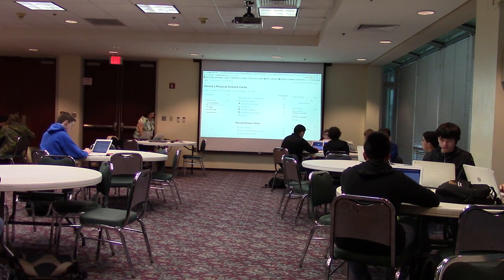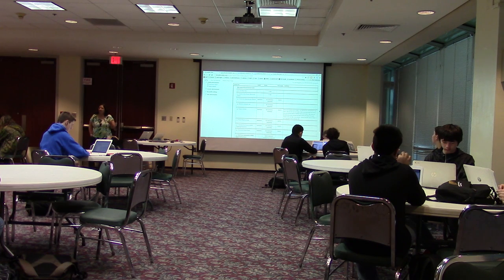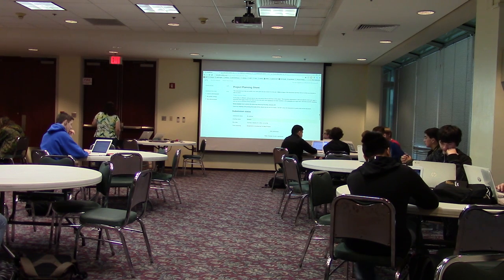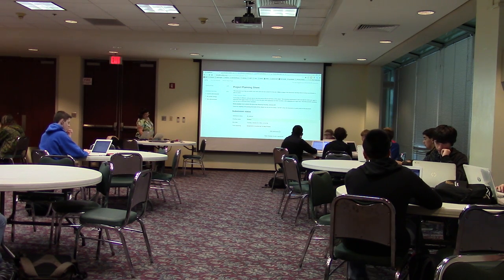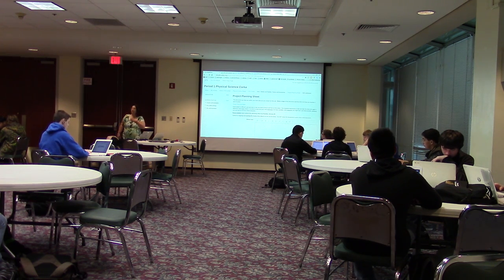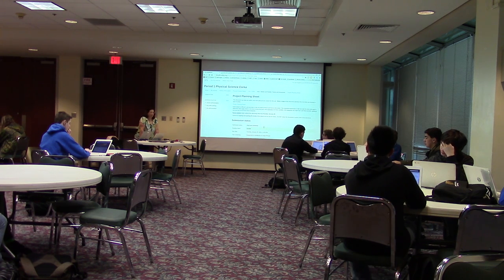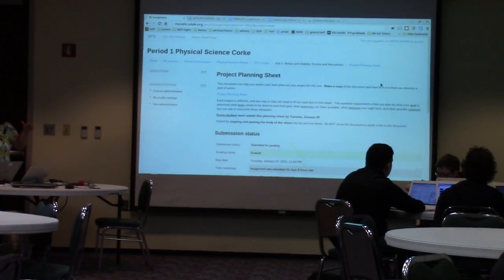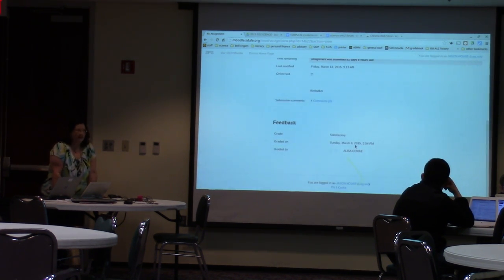Checking grades, seeing teacher comments, submit revised work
Instructions for how to check your grades in moodle; how to view your teacher's comments; and, how to submit a revised assignment for regrading.